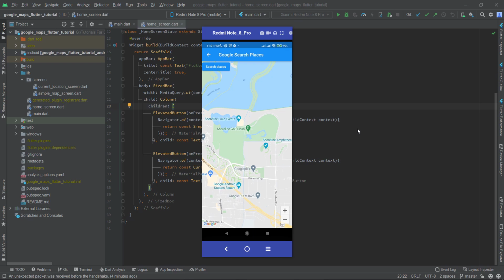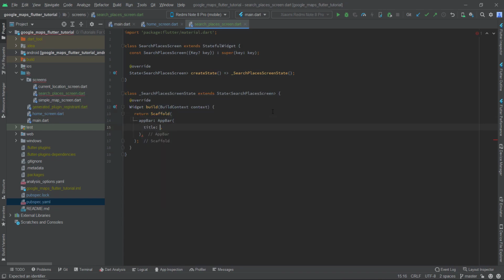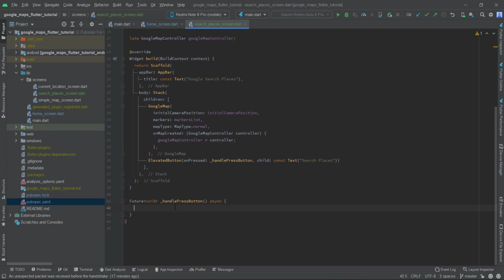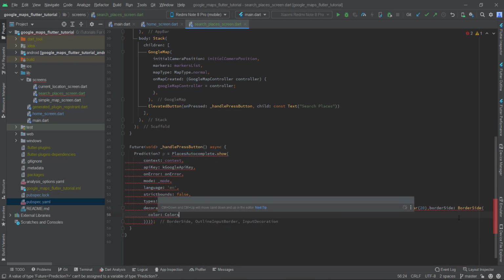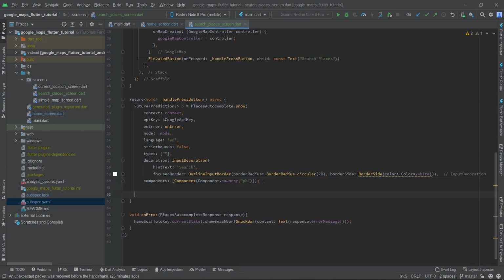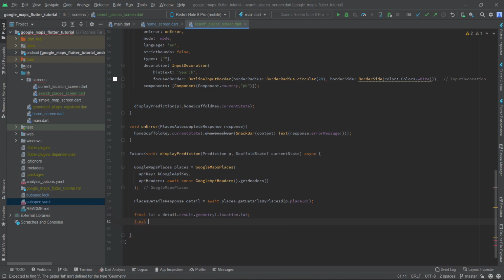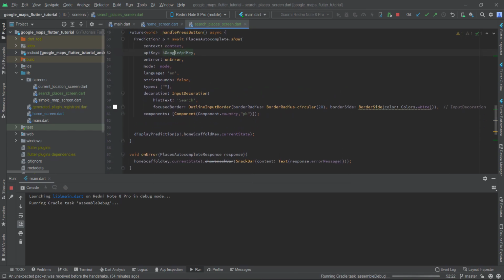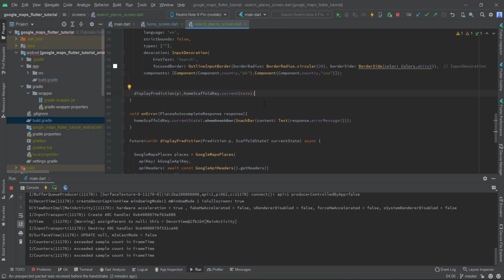Flutter | How to Search Places with Google Maps in Flutter | Proglabs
In this tutorial you will learn that how you can integrate a google map in flutter and allow the user to integrate most necessary google search places in your flutter application.
I made a step by step tutorial so anyone specially beginners don't have any issue in integrating a google map and allow the users to search places from google maps.
Run your app in a real device if you want to check the correct user experience.